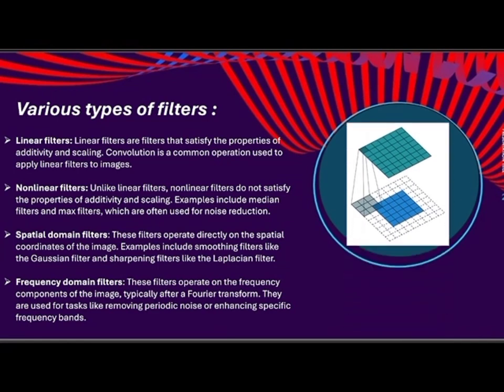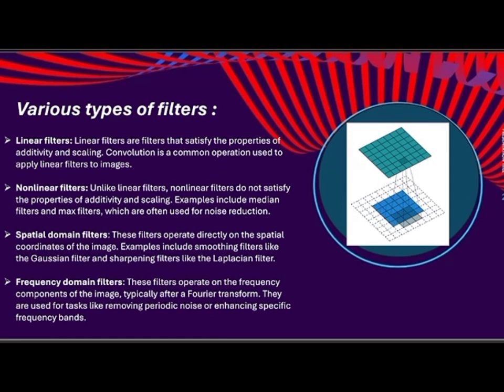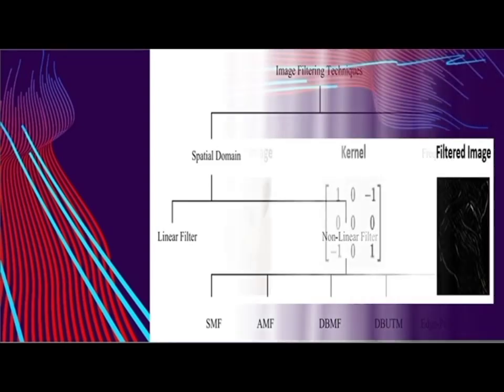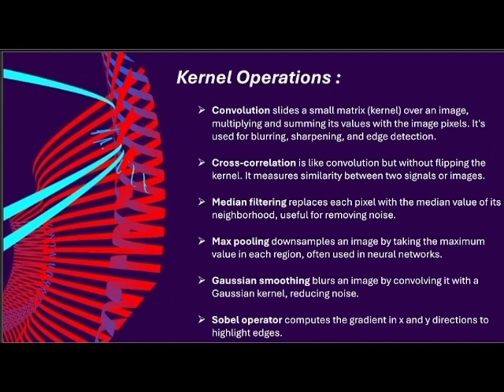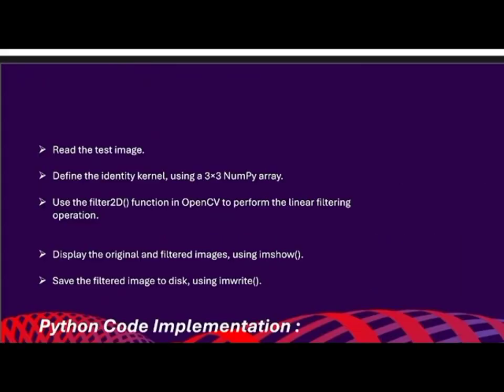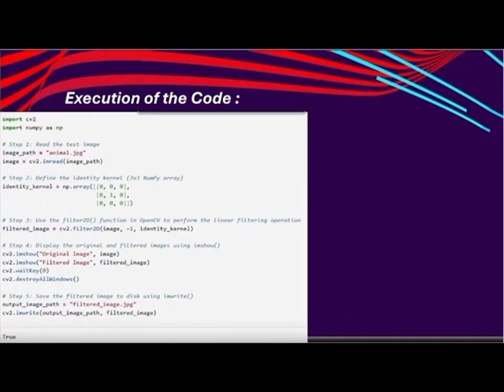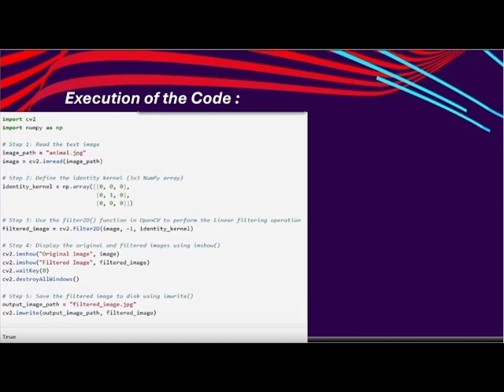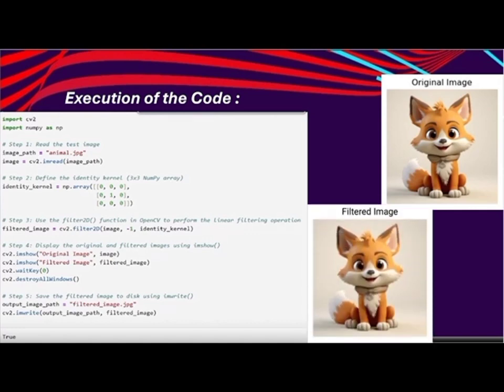Implementation of filters in Digital Image Processing